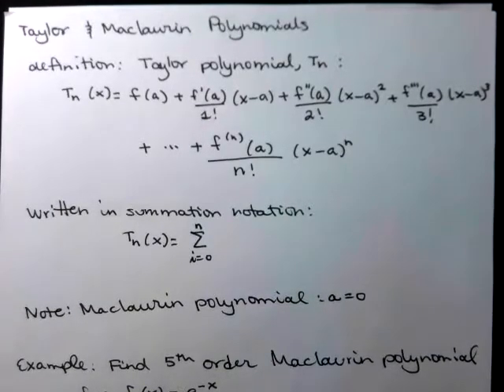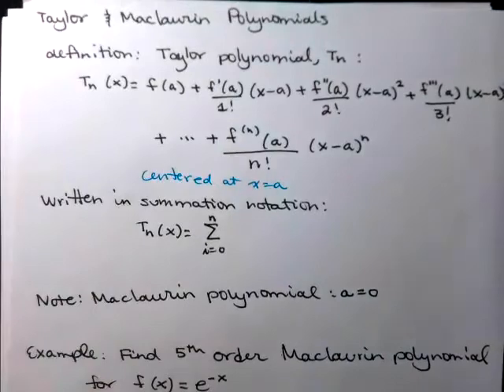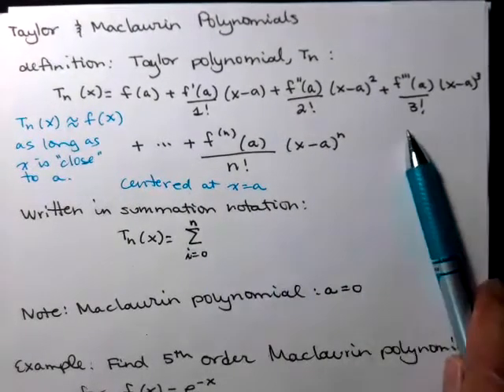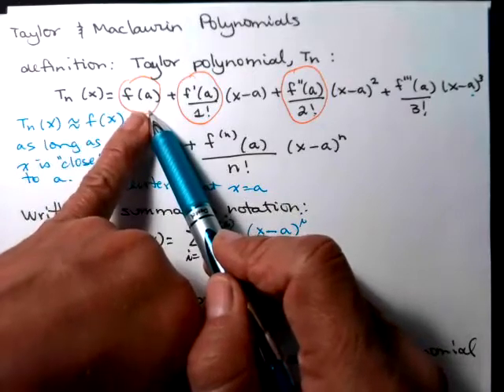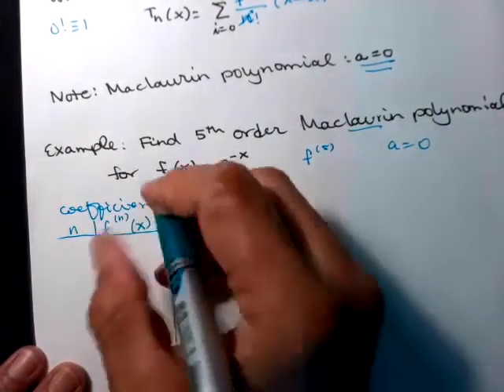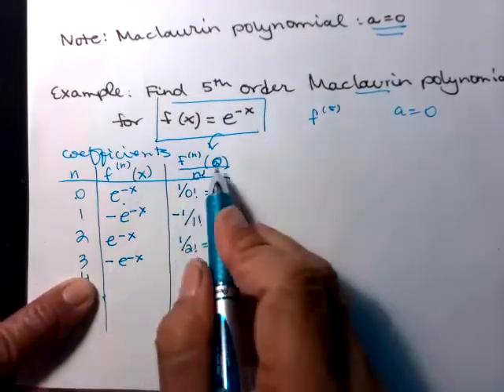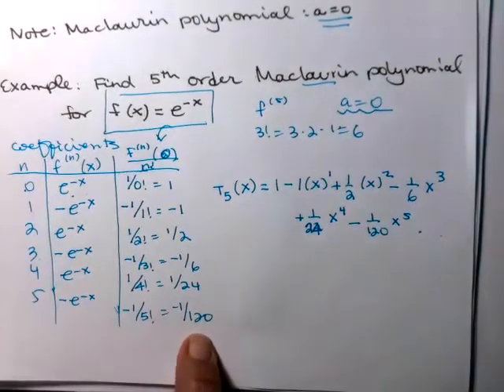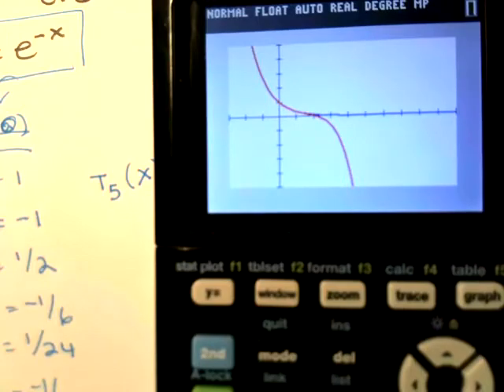Taylor and Maclaurin Polynomials Intro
In this video I introduce you to Taylor and Maclaurin polynomials. I show you how to write them expanded and in summation notation. I then find the Maclaurin series for an exponential function.